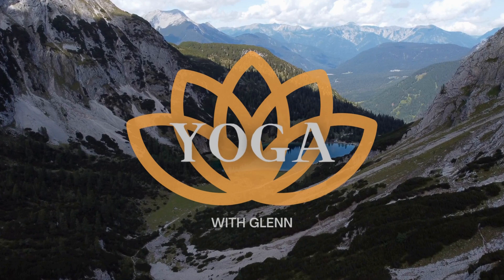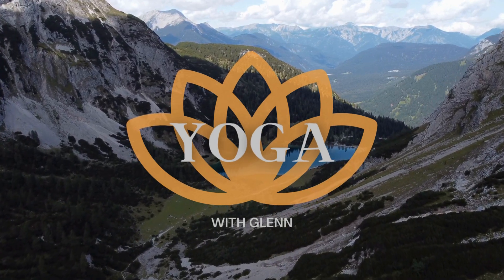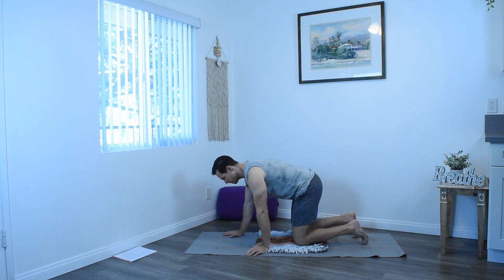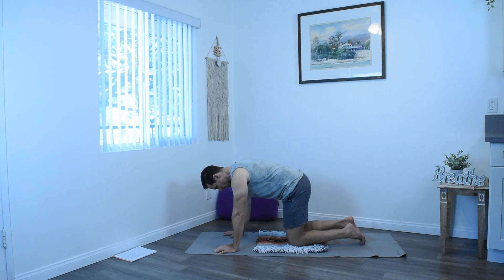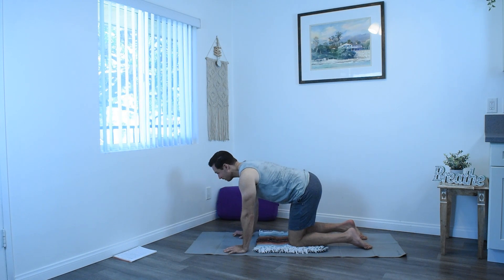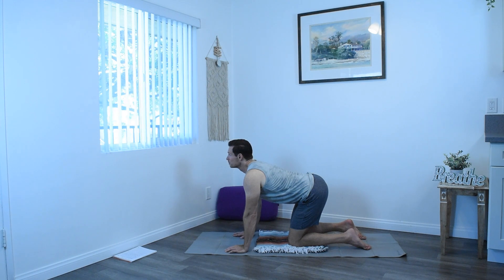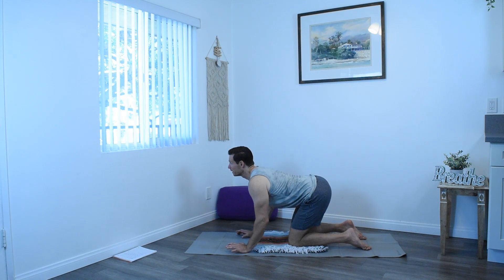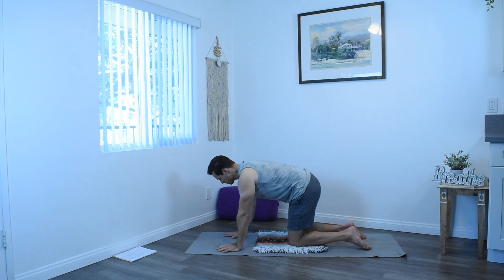Gentle Yoga For The Sacral Region | 24-Minute Flow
In this gentle yoga flow, we will focus mainly on loosening up the hips and pelvic area. We hold a lot of tension here as it is and when we sit a lot, it tends to exaggerate the tightness. Be playful in each posture, even if I don't cue something, move around and find what feels good to you.

Take the time you need to feel each posture, it's ok if you're a breath or two behind.

Let me know how it goes for you in the comments below, and share this practice with someone in your life.

As always, have fun!

-Glenn

yogawithglenn

Yoga with Glenn recommends that you consult your physician regarding the applicability of any recommendations and follow all safety instructions before beginning any exercise program. When participating in any exercise or exercise program, there is the possibility of physical injury. If you engage in this exercise or exercise program, you agree that you do so at your own risk, are voluntarily participating in these activities, and assume all risk of injury to yourself.